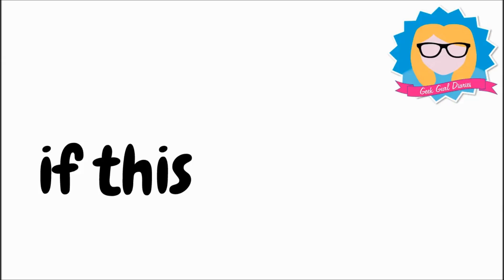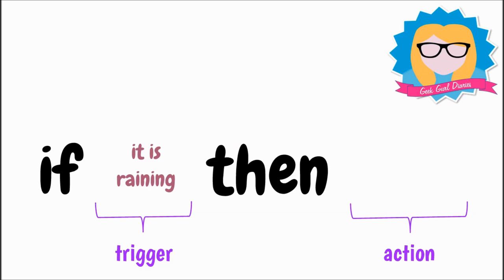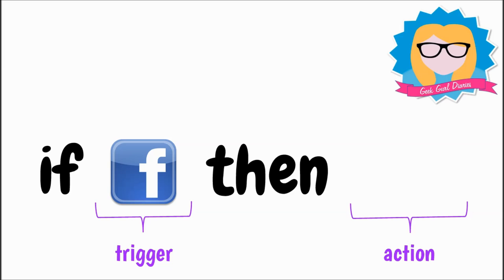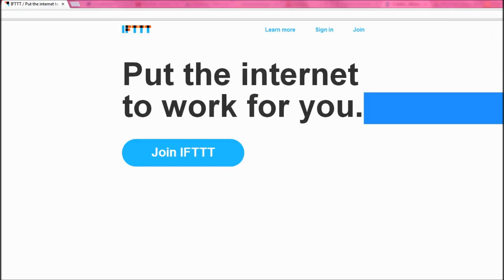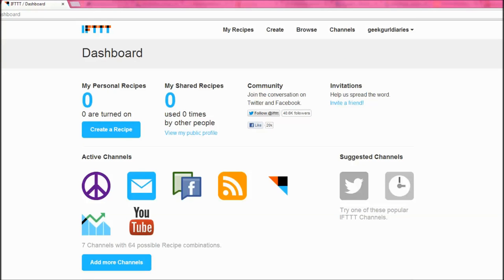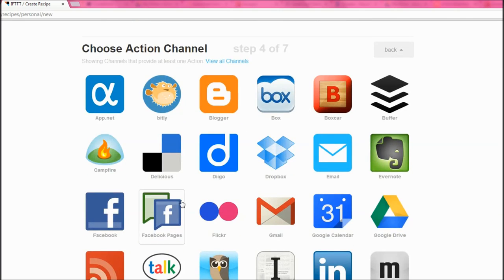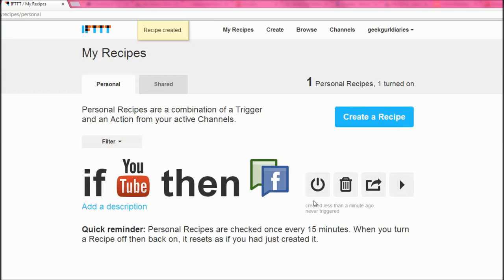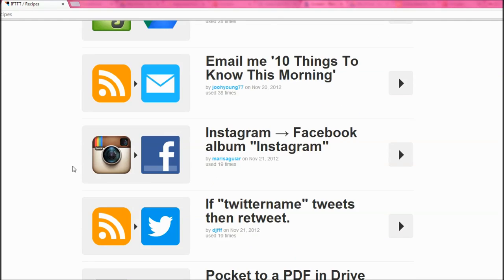What are conditionals?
What are conditionals? which stands for 'if this then that' a basic computational logical statement. Once you understand how if statements work it's easy to start getting the web to work for you before using that knowledge to create basic programs using any programming language and platform of your choice.

This video gives a brief introduction to if statement logic using the fabulous ifttt.com, gurl style! I hope you enjoy it.

If you are interested in getting starting with programming check out some great websites with tutorials:

I'd be interested to hear about any ifttt recipes that you have created too.